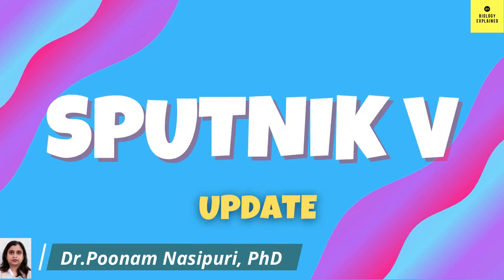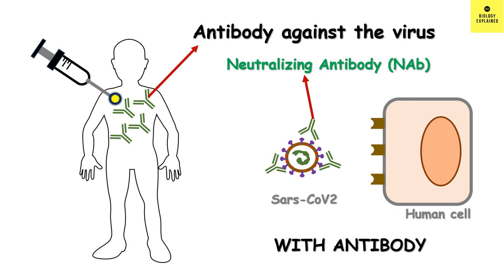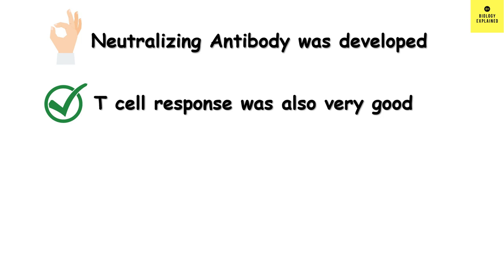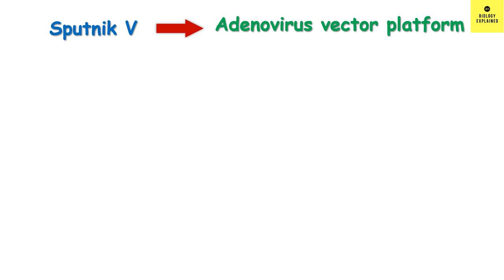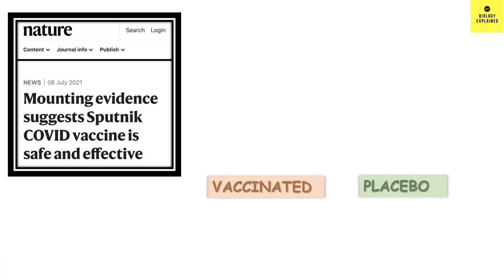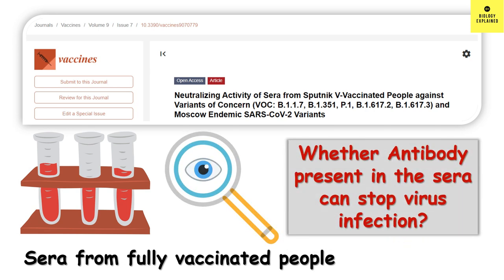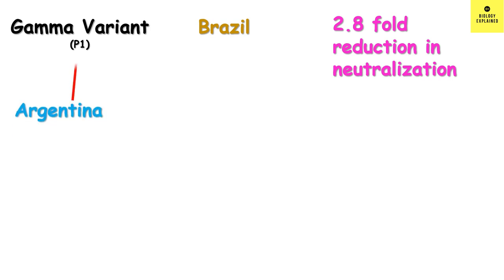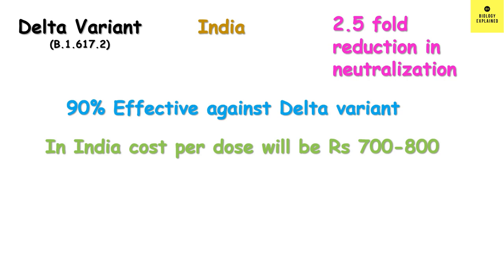Sputnik V vaccine in India :Update | Effect of Sputnik V on Alpha, Beta, Gamma and Delta variant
This video lecture of BiologyExplained talks in details about the Sputnik V vaccine. Sputnik V vaccine is available in India and I am going to give you a detailed update of sputnik V in this video. In the Phase 3 trail data published in Lancet, sputnik V was found to have an efficacy of 91.6%. the study was conducted with 21977 participants. In Bahrain where 5000 participants were present, the efficacy was found to be 94.3% and in UAE where 81000 participants received Sputnik V the efficacy against Covid 19 was 97.8% and Sputnik V gave 100% protection against severe Covid 19. Although there were 4 deaths in the vaccinated group and 1 in the placebo group in the phase 3 trial data, the deaths were not related to the vaccine. The vaccine is made on adenovirus vector platform, which is a well-established vector platform. It used two types of human adenovirus, rAd26 for first dose and rAD5 for second dose. This kind of heterologous approach increases the immune response, according to the developers. Sputnik V is found to produce same amount of neutralizing antibody (Nab) against Alpha variant, which was first discovered in UK. 3.1-fold reduced neutralization in case of Beta variant, which was first discovered in South Africa. 2.8-fold reduction in neutralization in case of Gamma variant, which was first discovered in Brazil and 2.5-fold reduction in neutralization against Delta variant, which was first discovered in India. It was found that Sputnik V is 90% effective against Delta variant. The price of Sputnik V will be Rs 700-800 in India.
Link to article:
Time strap:
00:00  Intro
00:15  Efficacy of Sputnik V
01:53  Safety of Sputnik V
02:58  Effect on different variants